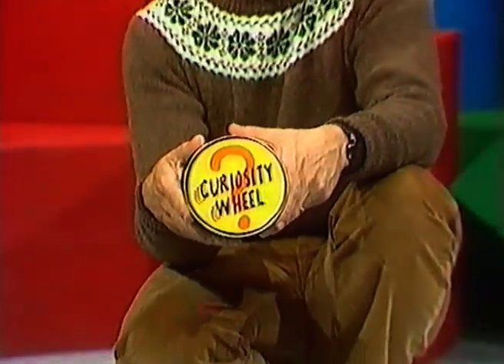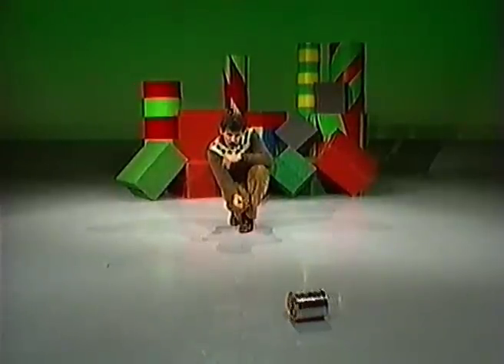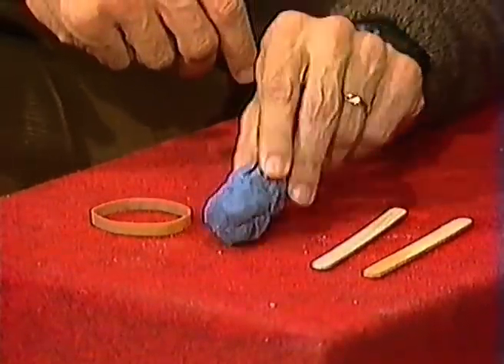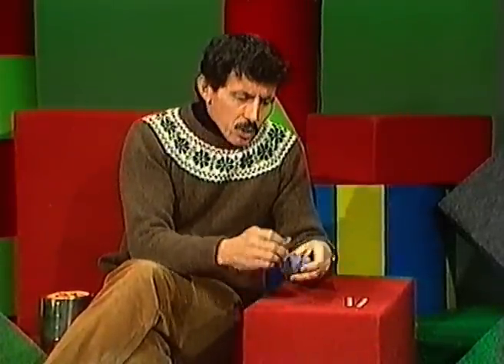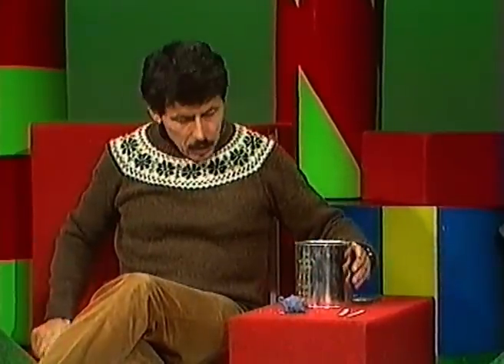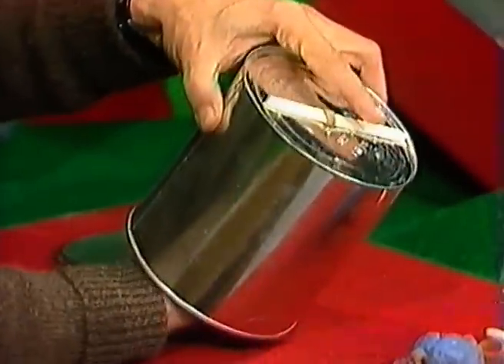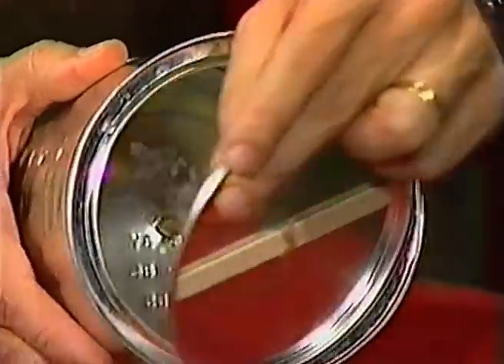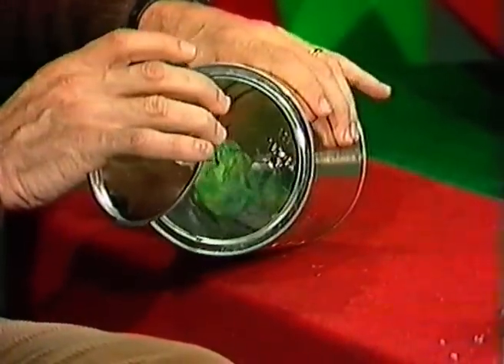Mysterious Curiosity Wheel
Deane makes a mysterious tin can which rolls along the
ground and then reverses direction. The secret: a large
rubber band and a lump of plasticine.